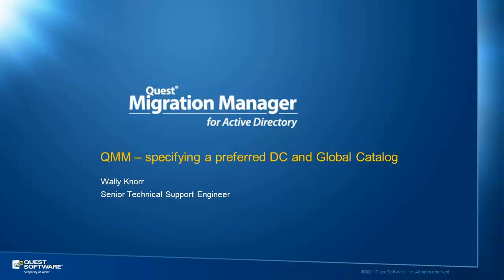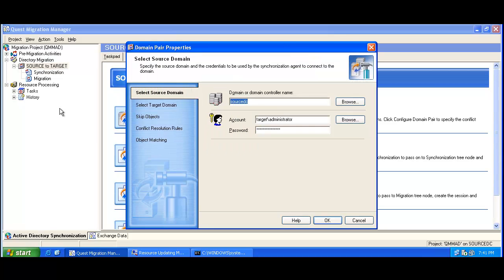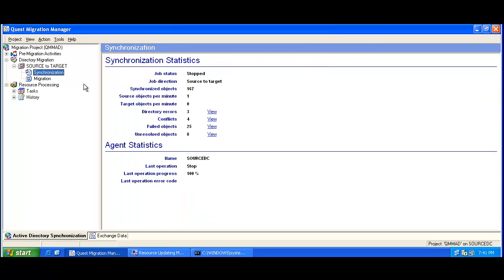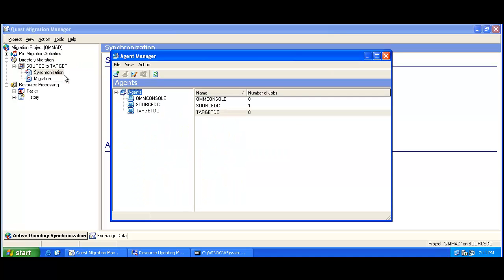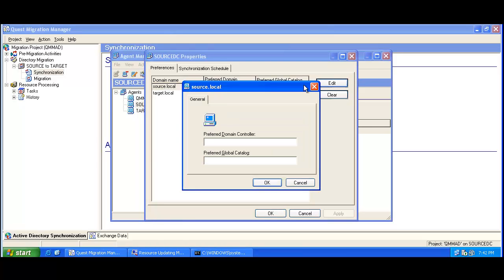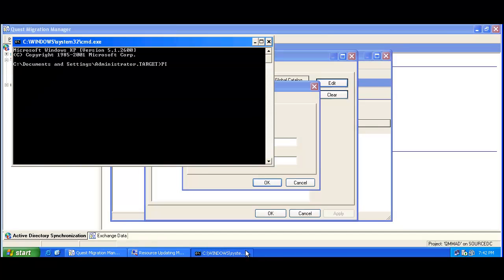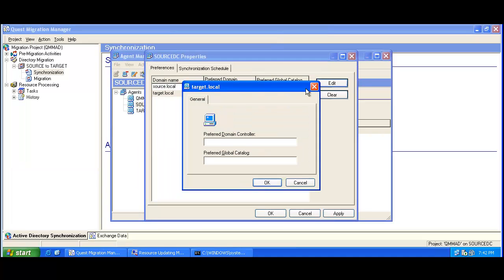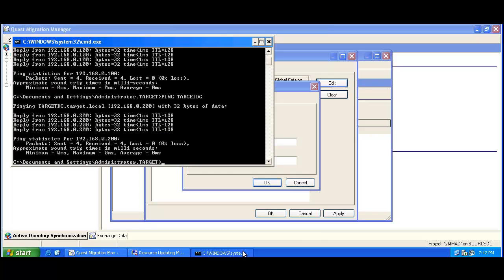Configuring a preferred DC and GC in QMM for AD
Configuring a preferred Domain Controller and Global Catalog server for the DSA, during directory synchronization and migration, when using QMM for AD